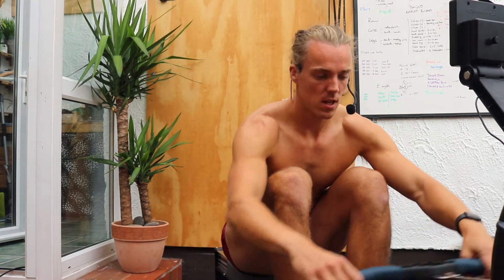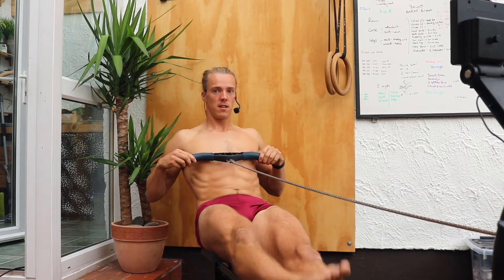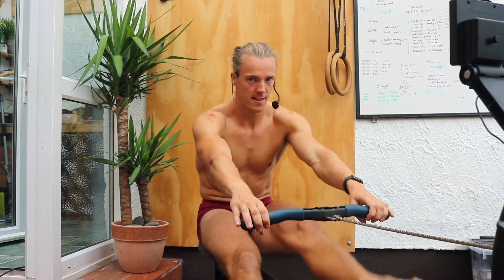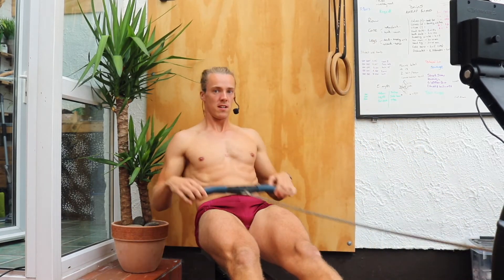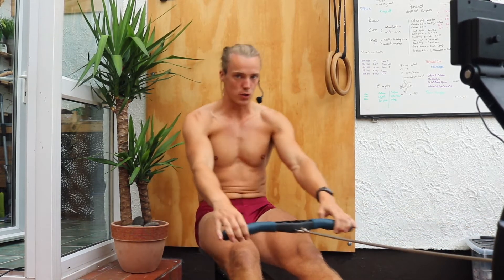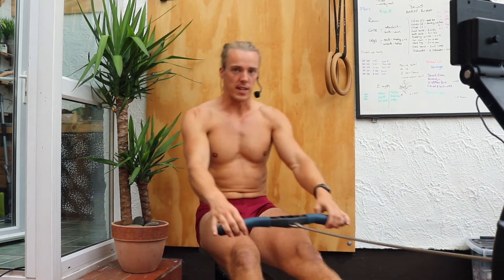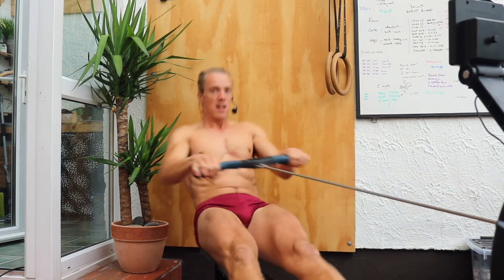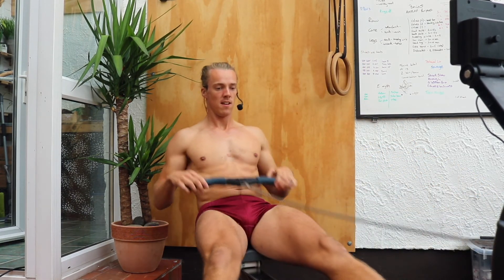5min Warm Up - Rowing Machine - Follow Along - Compression Drill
Join me as I do a 5min warm up on the rowing machine, today we are going to build better technique while gradually increasing our heart rate and getting ready to workout.

All information provided by Top Knotch and/or JP Mitchell is furnished strictly for educational and entertainment purposes only. Top Knotch and/or JP Mitchell is not engaged in rendering medical or professional services. No information is to be taken as medical or other health advice pertaining to any individual's specific health or medical condition. Please consult your healthcare professional before participating in or acting on any recommendation found in content provided by Top Knotch and/or JP Mitchell.

You agree that the use of the information contained in any content provided by Top Knotch and/or JP Mitchell is at your own risk. Top Knotch and/or JP Mitchell is not responsible or liable for any injury sustained as a result of using the content in this video or any other video provided by Top Knotch and/or JP Mitchell.